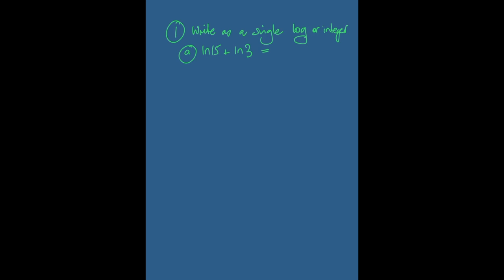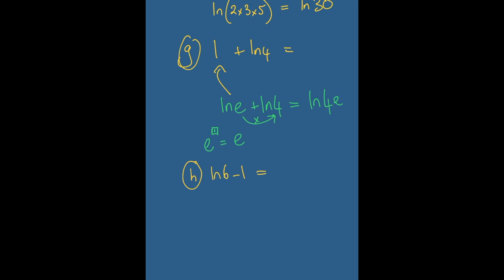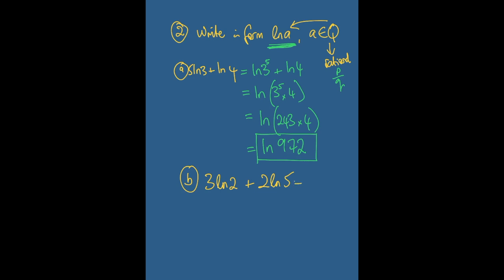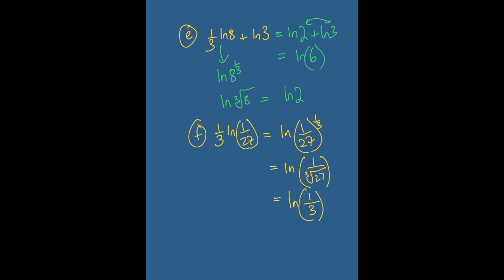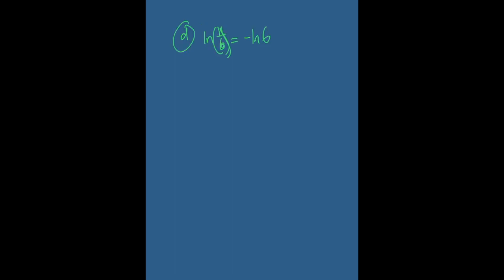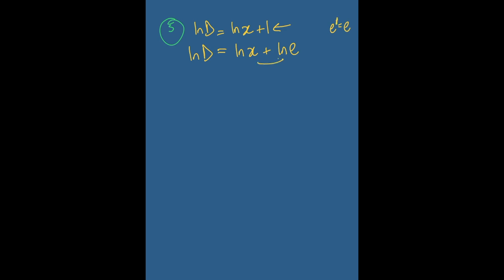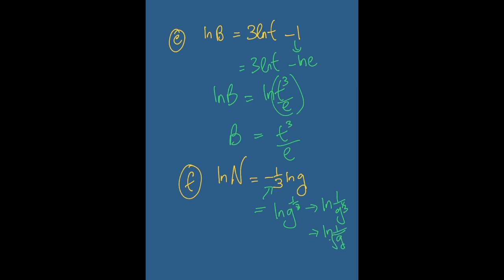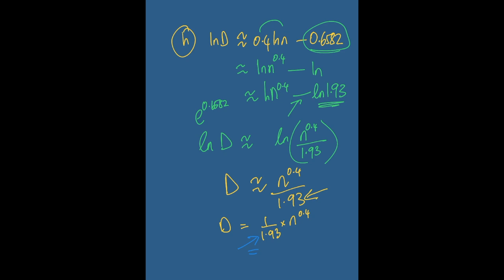Natural logs worksheet B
for my LL students
worked solutions